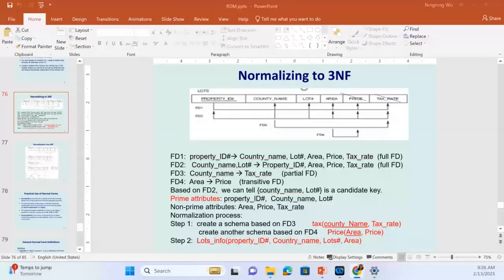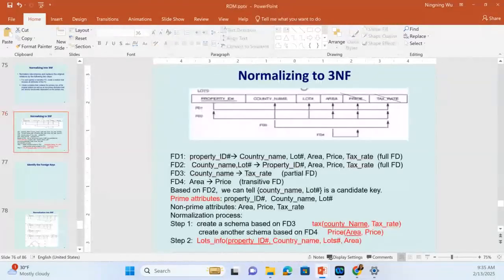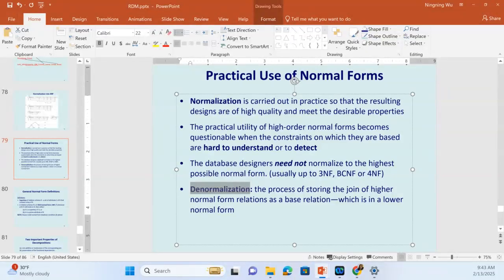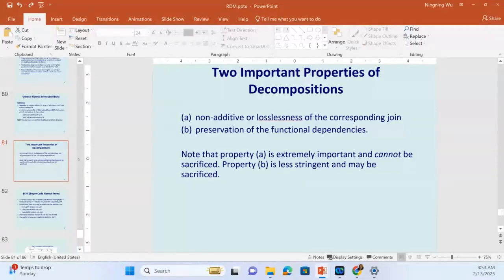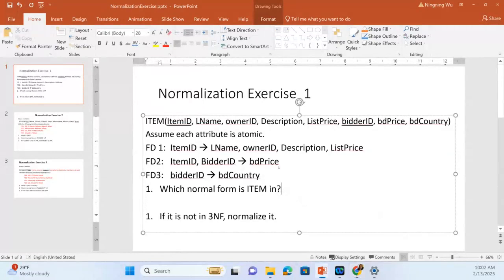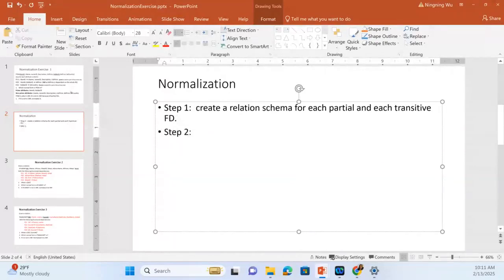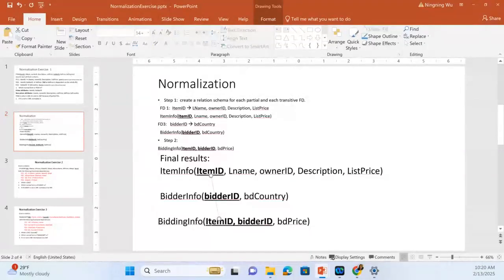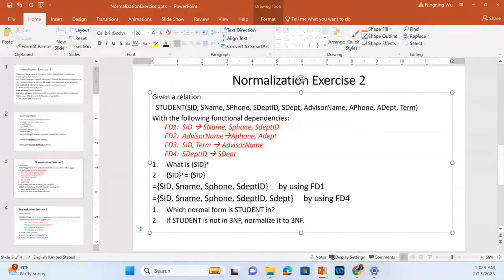w04c02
MIS_7320-Database_Systems